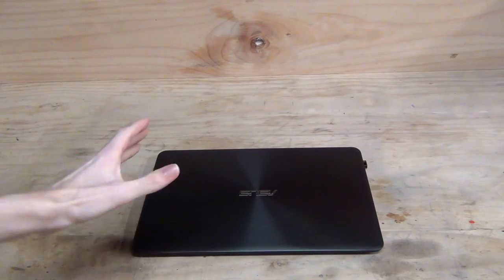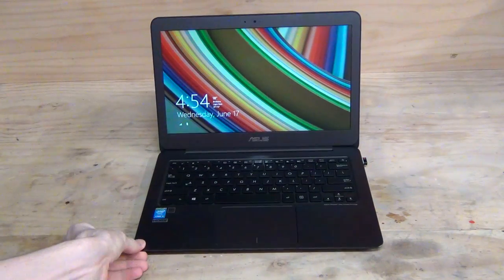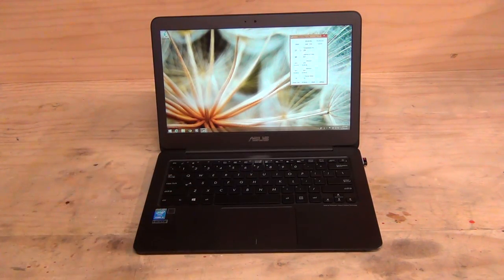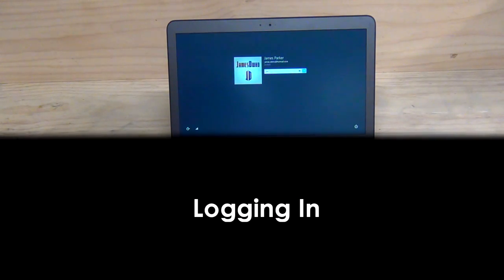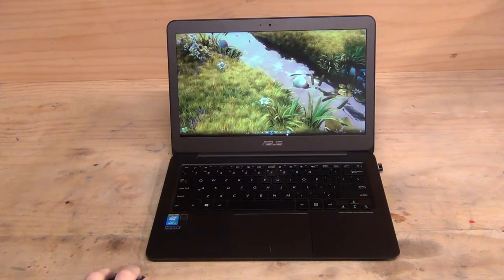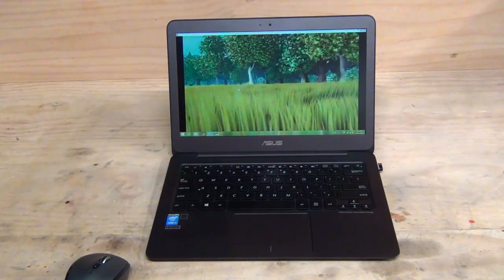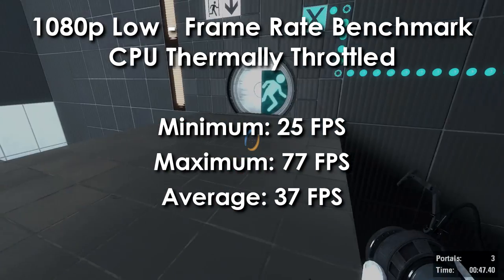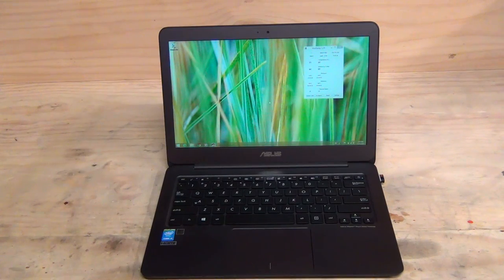ASUS ZenBook UX305FA Notebook In Depth Review + Gaming Benchmarks [CC]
Full Review of the Core M UX305FA Thin & Light with Gaming & Software Benchmarks. Could it really be the new MacBook Killer?

Video Time Stamps [More Linked Below]
Benchmarks - 18:10
Game Benchmarks - 21:37

This particular Asus UX305 is the UX305FA-FC004P Model (2015 Release), it comes with an Intel Core 5Y10, 8GB of RAM, 128GB M.2 SSD (Upgradable), 802.11ac WiFi, 1080p IPS Display and Windows 8.1 Pro 64bit. The SSD in Asus UX305 can be replaced and upgraded as can the WiFi Module. The RAM is non-upgradeable.

Unlike the Macbook (2015) the UX305 has 3 full sized USB 3.0 Type A Ports as well as an SD Card Slot.

Benchmark Programs

Cinebench R15, Maxon - 18:10

Futuremark 3DMark 11 - 19:07

Windows Experience Index WEI (WinAero) - 20:18

Games Benchmarked

Invisible INC, Klei Entertainment - 22:00

Don't Starve, Klei Entertainment - 27:27

Sid Meier's Civilization® V, Firaxis Games, 2K Games - 23:04

Portal 2, Valve Corporation - 23:45

Banished, Shining Rock Software LLC - 27:06

Benchmark Results

[Full English Closed Caption Subtitles are available - Use YouTube Translation (Auto-Translate) for German (Deutsch), Spanish (Español/Espanol), Dutch, Hindi, etc.]